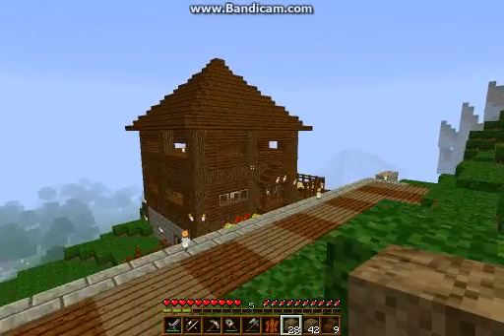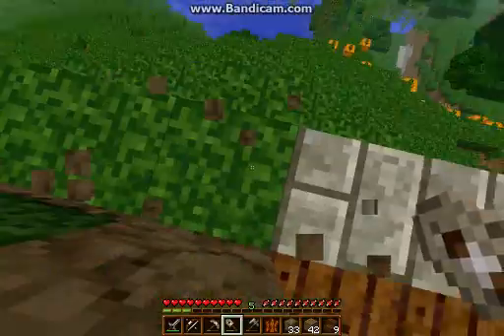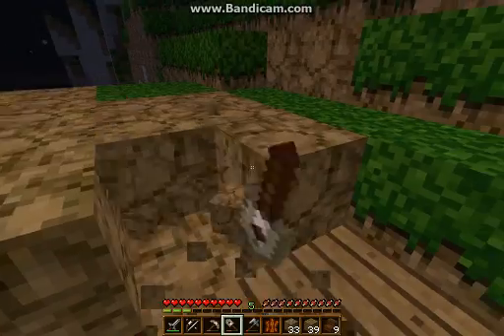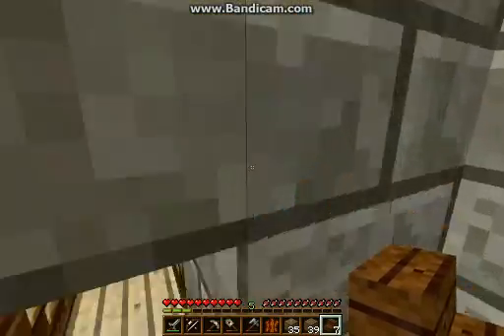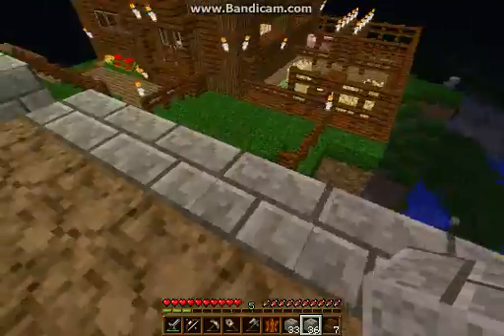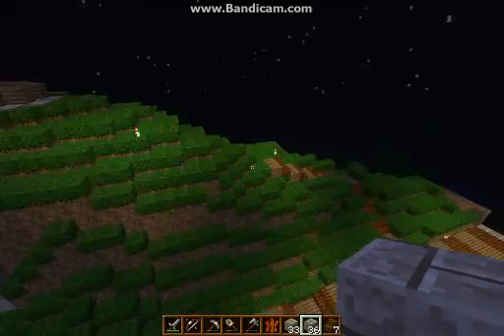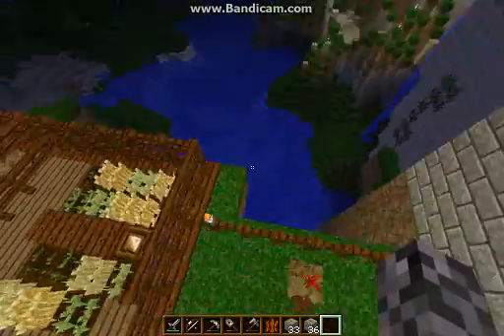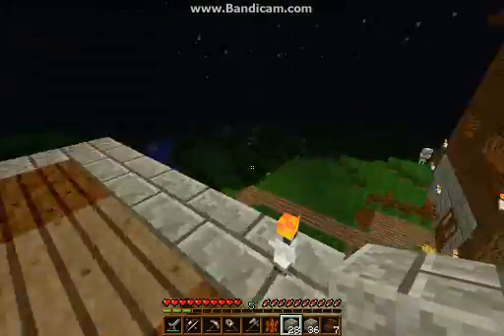Minecraft LP with qaqa84121 part 33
pleas like and sub